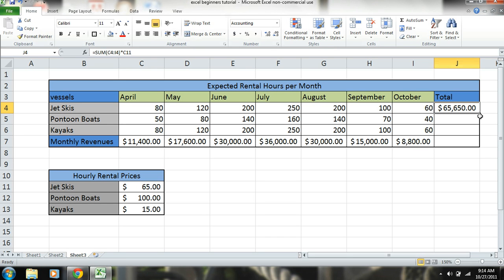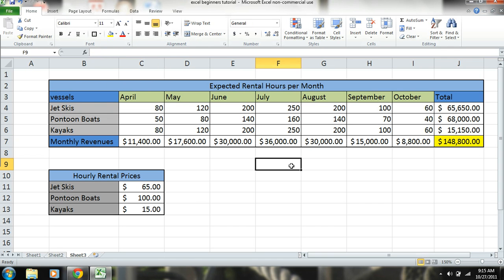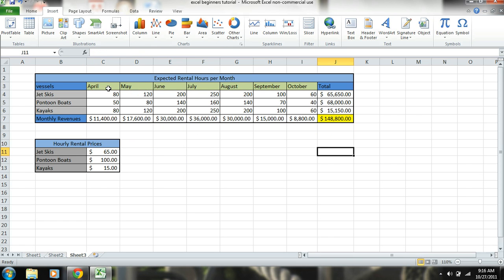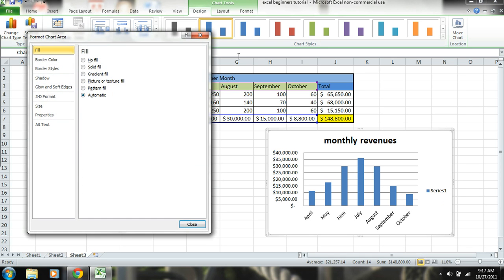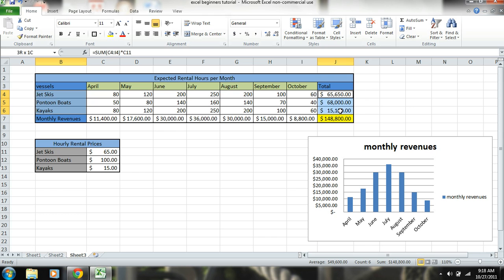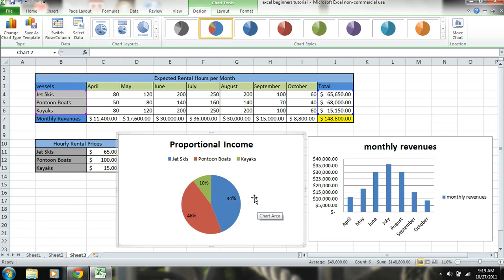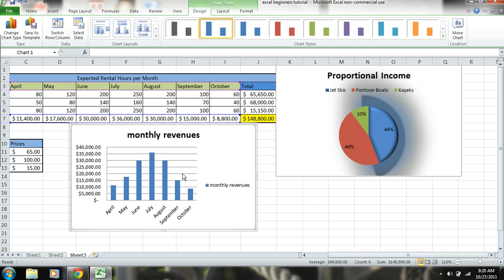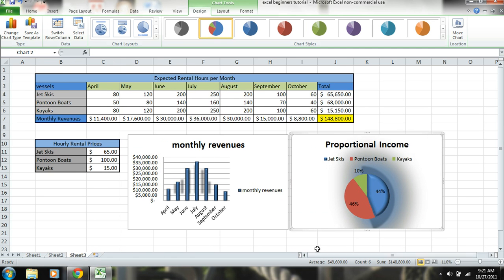Excel 2010 Tutorial for Beginners - Part 3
Follow the link below for another basic Excel tutorial for beginners